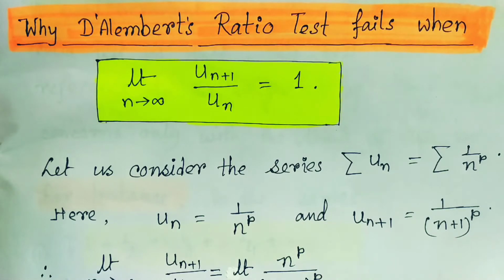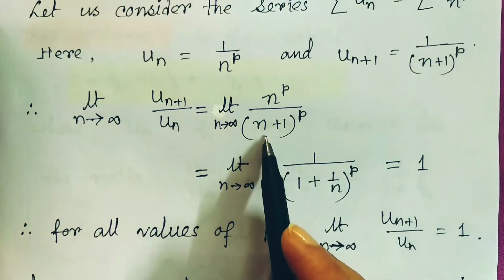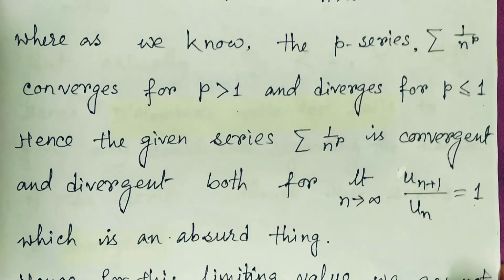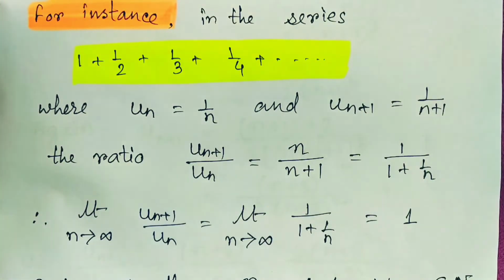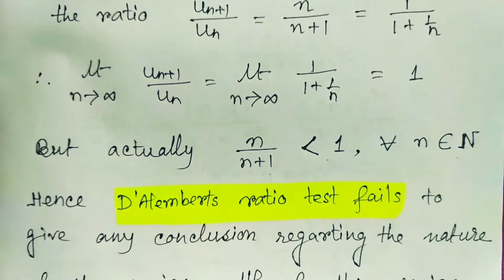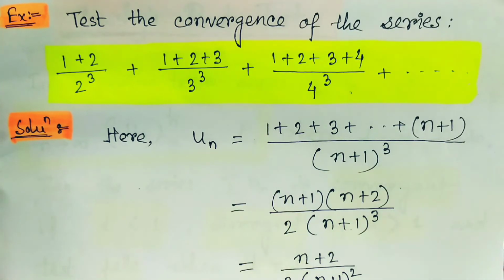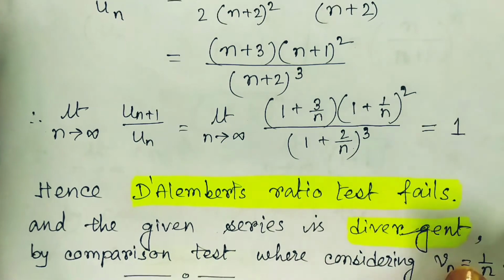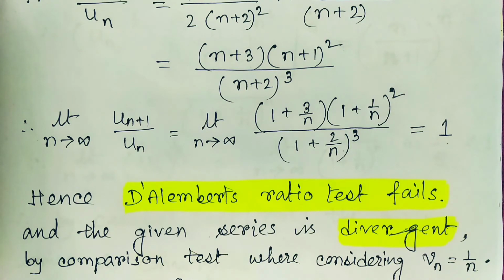Lec22| Why D'Alembert's Ratio Test Fails |Sequence and Series|Algebra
When And Why D'Alembert's Ratio Test of Convergence for Positive Term Series Fails.